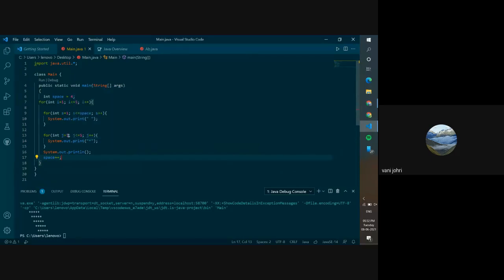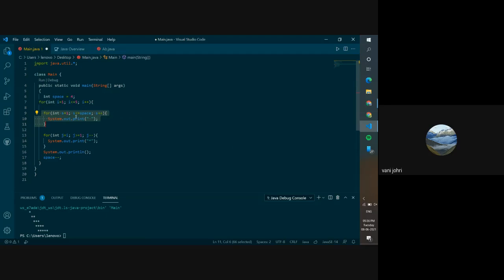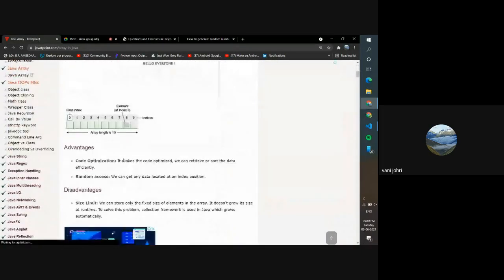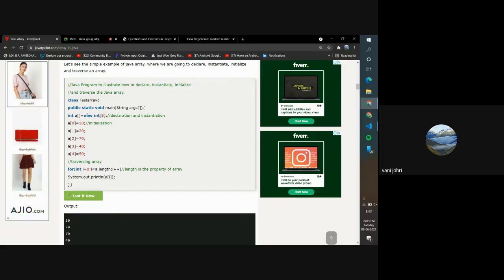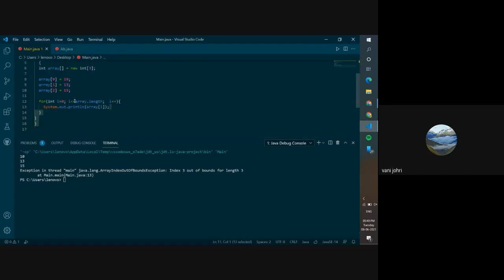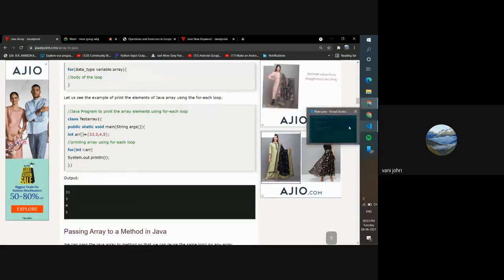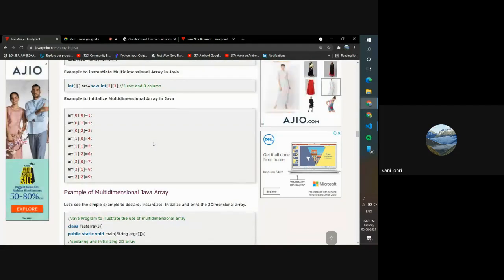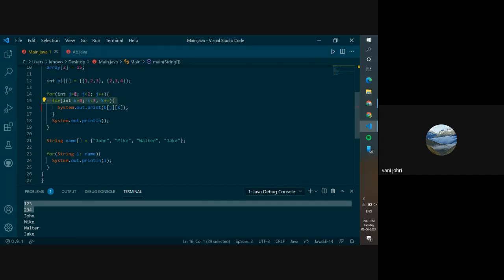Java Training For Beginners || Day 11 || CAREER DREAMS EDUCATIONS || TECHNOPHILIA1.0